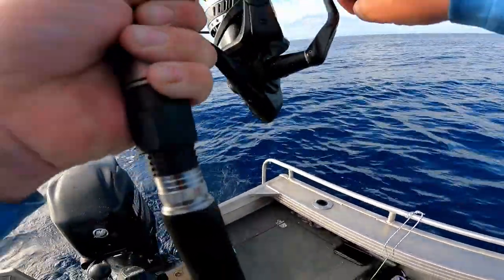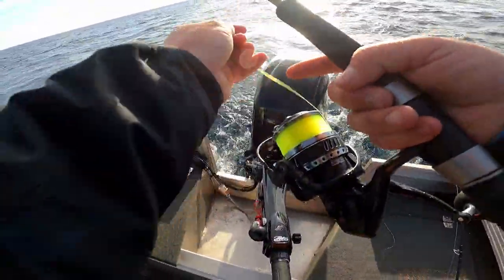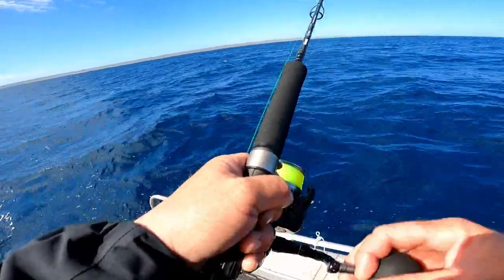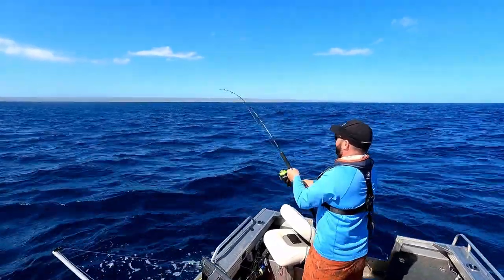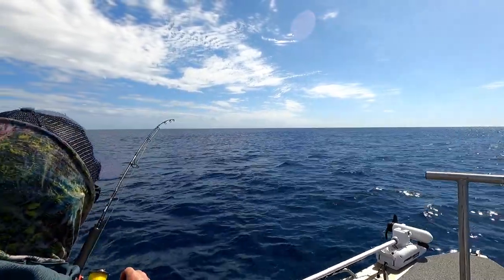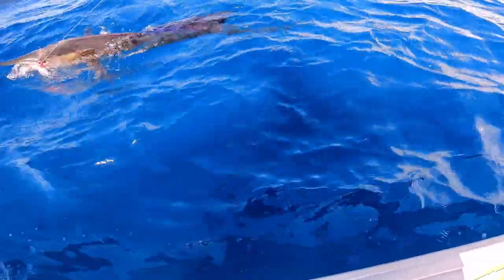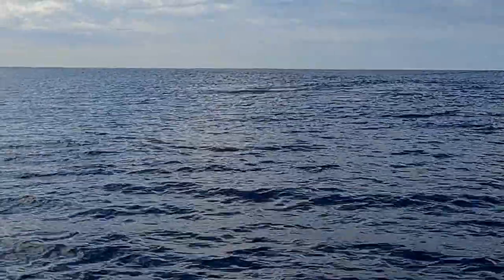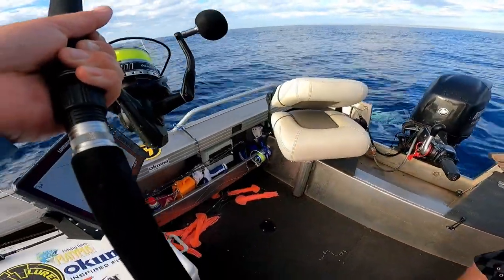Exmouth Marlin | The Full Scale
In this episode of The Full Scale Fishing Adventures, join Lubin as he heads to Exmouth in Western Australia in search of marlin and sailfish out his tinny! @thefullscalefishingadventures